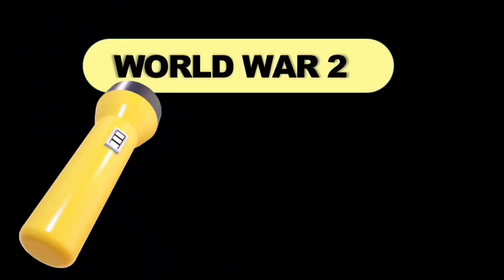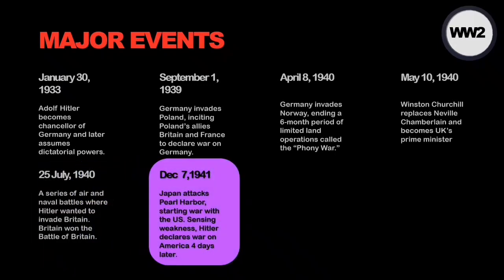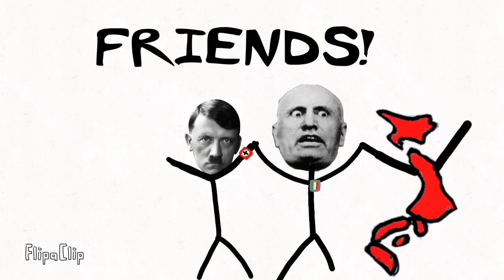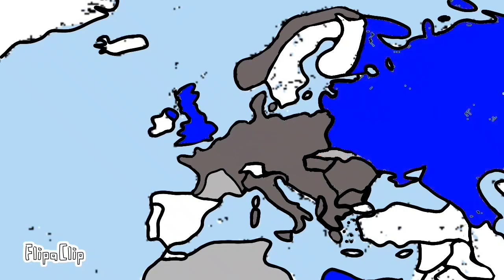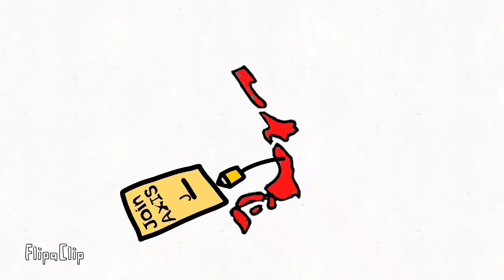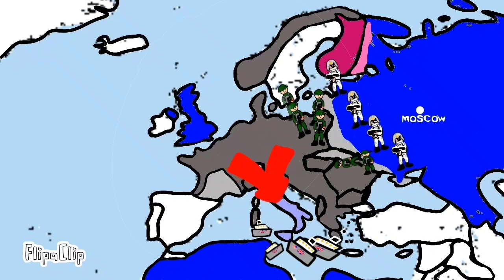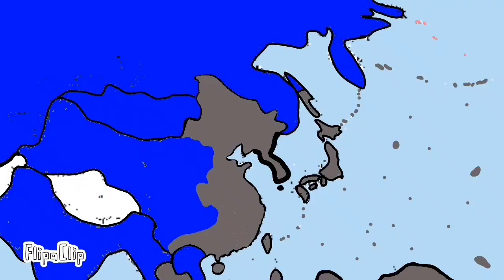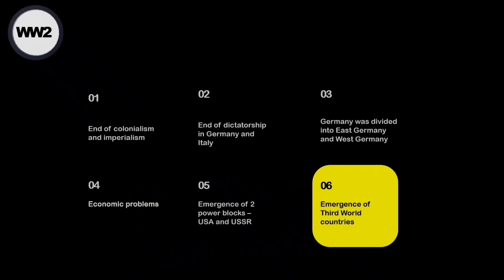Brief History of World War 2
This video was inspired by oversimplified.